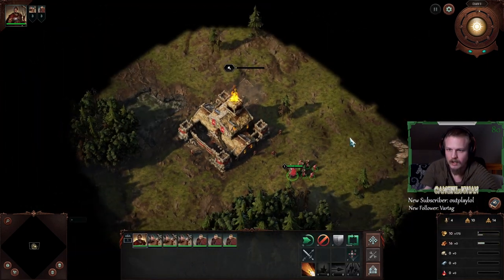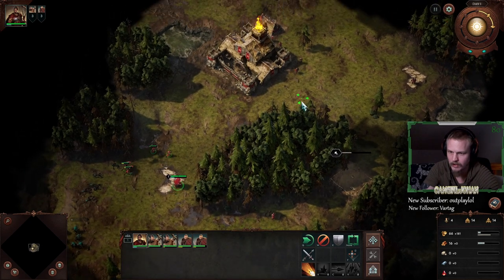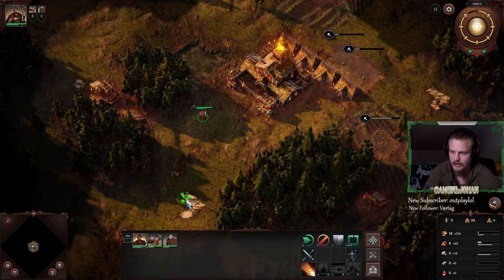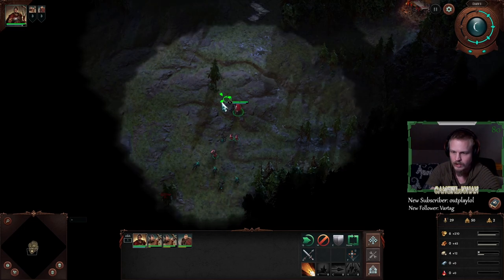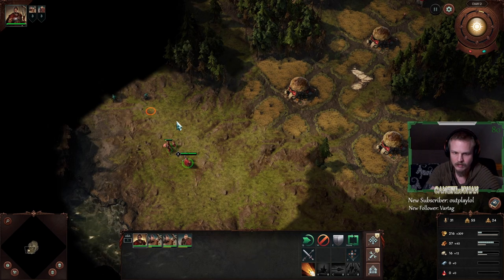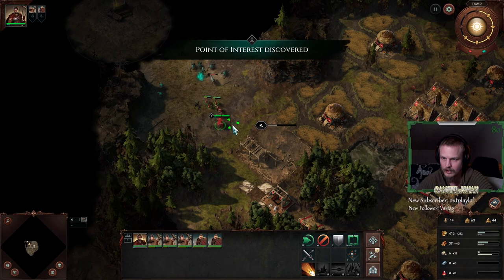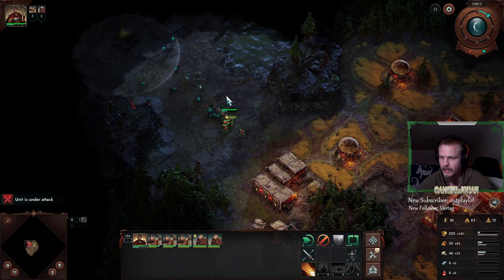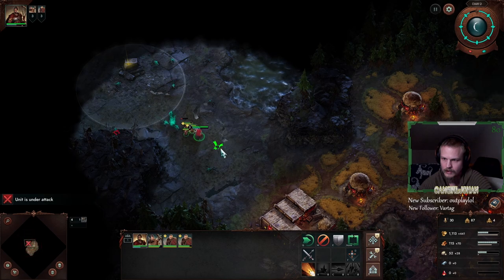Early Game Build Order / Tutorial UPDATED!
Version 0.8.4 Rebellion's Rise

Did it on the fly, but I think it came out decent.

Early Game - Day 3
   1- Dwelling 1
   2- Lumber Yard 1
   3- Dwelling 2
   4- Lumber Yard 2
   5- Dwelling 3
   6- Stone Quarry 1
   7- Dwelling 4
   8- Food Hut 1
   9- Food Hut 2
   10- Food Hut 3
   11- 6x Dwelling (10 total)
   12- Keep Upgrade
   13- Food Hut 4
   14- Food Hut 5
   15- Food Hut 6
   16- 2x Dwelling (12 total)
   17- Wood Workshop
   18- Stone Quarry 2
   19- Food Hut 7
   20- Research Lodge
   21- Storehouse near Quarry
   22- Food Hut 8
   23- Upgrade Dwellings to Lodges
   24- Research Ballista
   25- Research Fire Sconce
   26- Stone Quarry 3
   27- Lumber Yard 3
   28- Tech Tree: Ranged Fury 1 (if you have spare resources)
   29- Research stuff to keep your money from maxing (Refined Workshop, Farm)
   30- Food Hut 8

Death Night 1: Day/Night 3
  31- Place a Unit near your Keep, and attack move to the first Crystal to try to predict the path the Death Night will take
  32- 3x Ballista Tower and Focus Strongest
  33- 1 Small Tower with your Archers in it and Focus Strongest
  34- Walls x2 Layer
Thanks to ShatterNL for this!